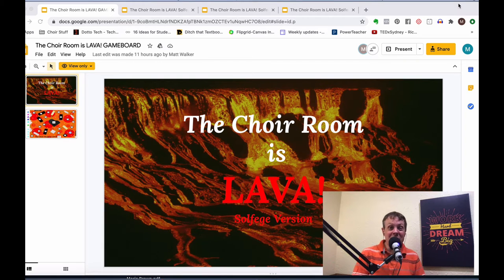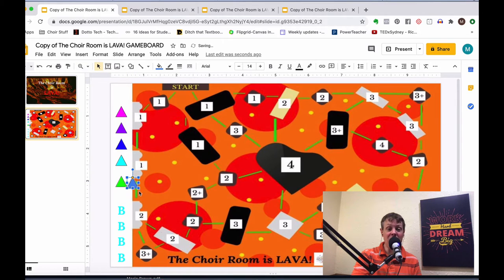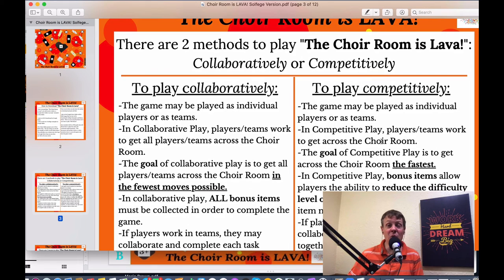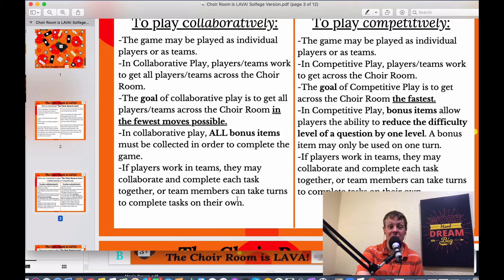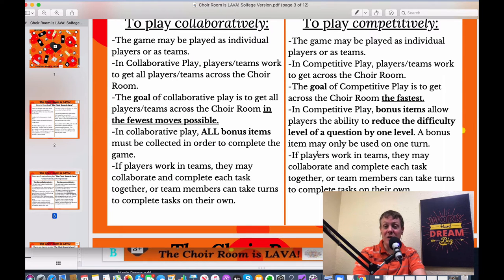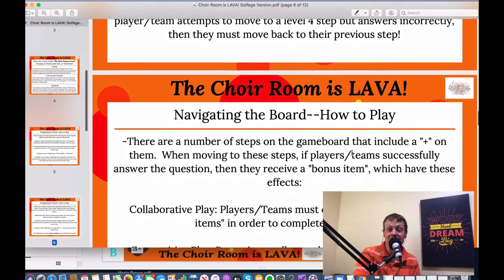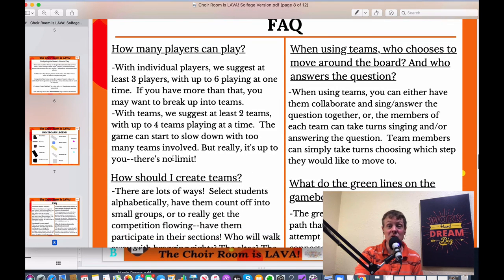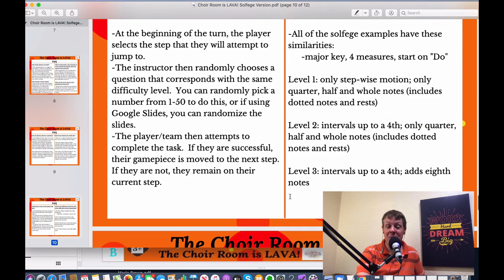The Choir Room is LAVA! Game Tutorial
Looking for an activity that you can do with your choir that will work virtually or in-person?  An activity that will build the solfege skills of your singers?  "The Choir Room is LAVA! Solfege Version" is what you are looking for!

Many of us played "the floor is lava" game growing up--and now that game is a fun, engaging activity for your choir!  The game can be played as part of virtual learning, or played in-person using technology.  Or, you can print off all the materials and play it like an "old school" board game!  Players/teams can move across the board by singing with solfege or by completing some other task, like chanting the example using solfege or by simply identifying the solfege syllables--the game is flexible to meet your learning objectives!

To find out more, and get your copy of the game, just follow this link:

Hope that you love the game!  And remember, watch out--because "The Choir Room is LAVA!"